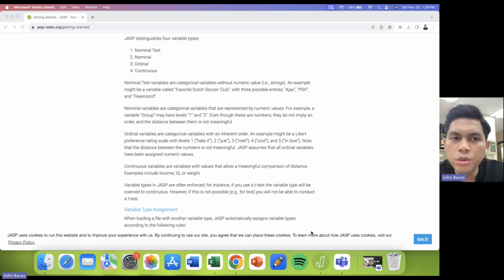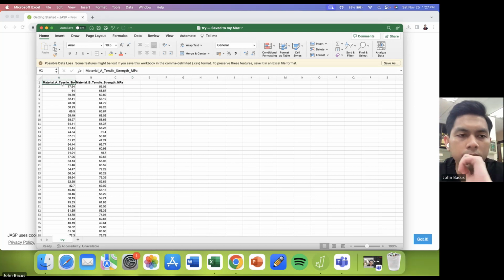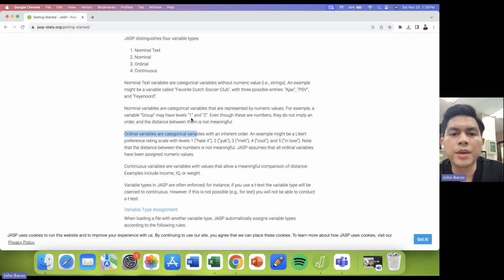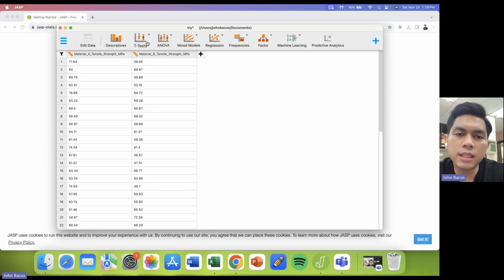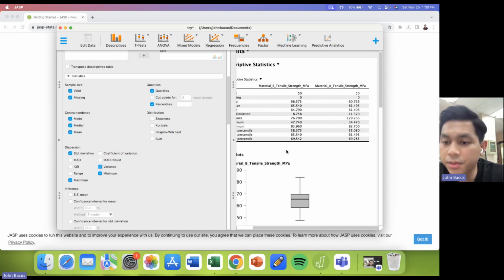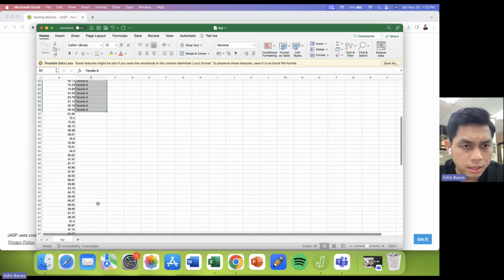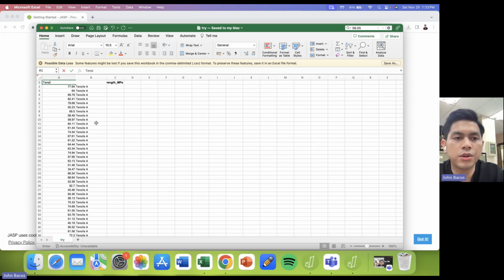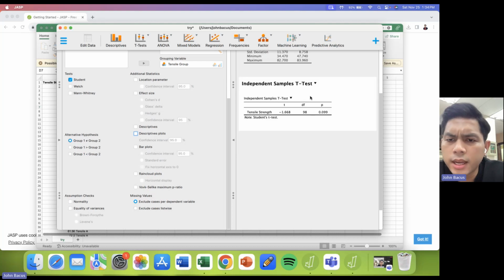Independent t-test using JASP